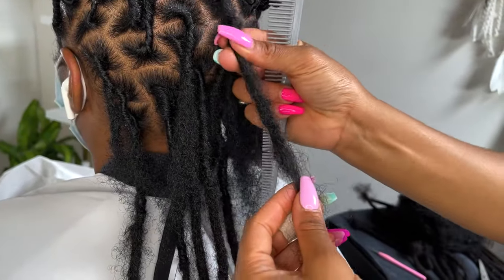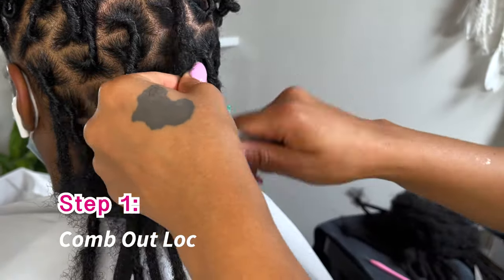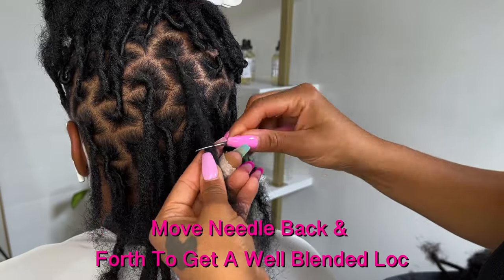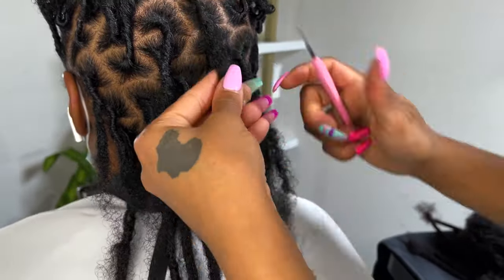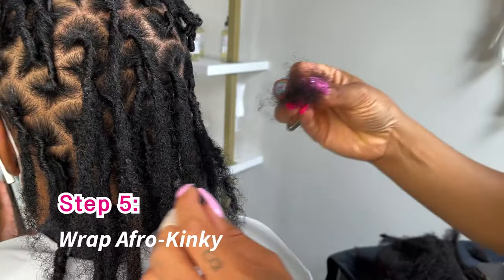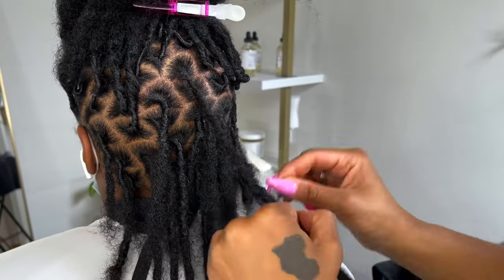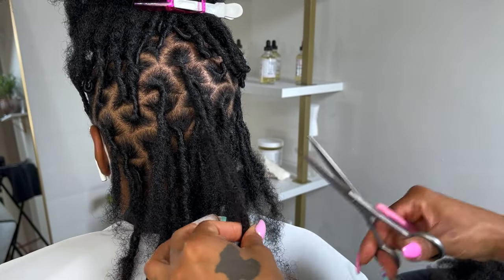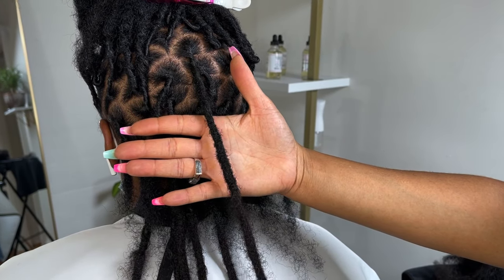Tutorial: Crochet Instant Locs + Loc Extension Install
Get into this video of our leader, Annette, instant loc'ng and then installing  Fashion Dreads.
Follow our instagram @FashionDreads and find all products needed for your loc extensions